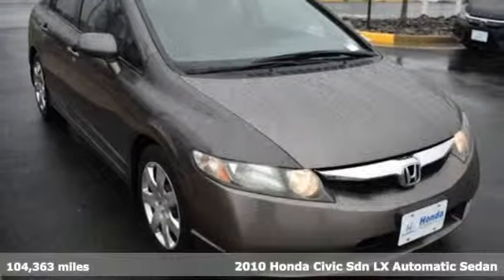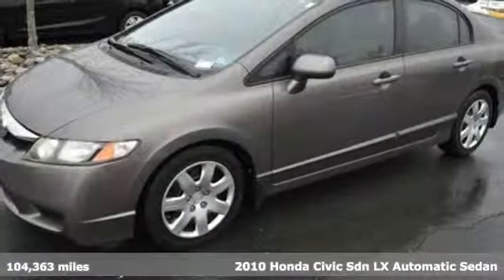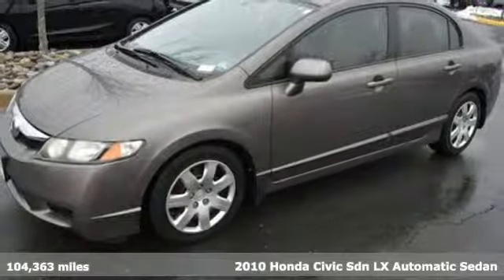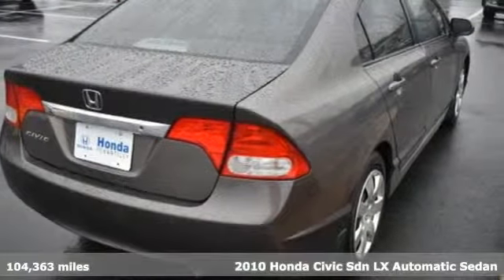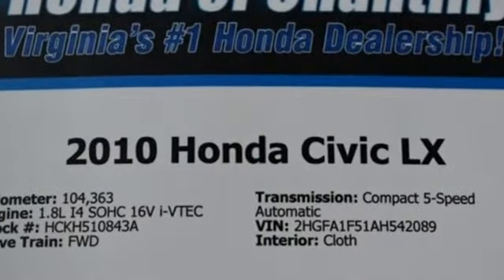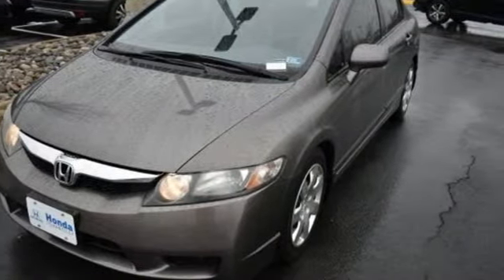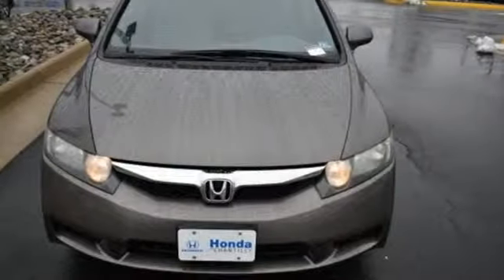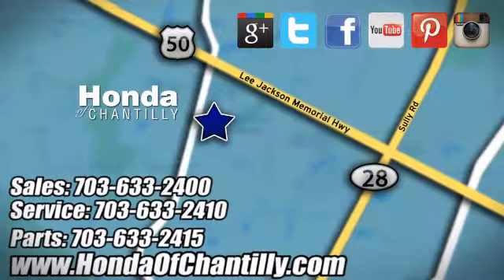Used 2010 Honda Civic Washington DC MD Chantilly, DC HCKH510843A - SOLD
Year: 2010
Make: Honda
Model: Civic
Trim: LX
Engine: 1.8L I4 SOHC 16V i-VTEC
Transmission: Compact 5-Speed Automatic
Mileage: 104377
Stock #: HCKH510843A
VIN: 2HGFA1F51AH542089
Bronze 2010 Honda Civic LX FWD Compact 5-Speed Automatic 1.8L I4 SOHC 16V i-VTECbrbrRecent Arrival! 25/36 City/Highway MPGbrbrbrAll prices exclude taxes, title, license, and dealer processing fee of $799.00. Published price subject to change without notice to correct errors or omissions or in the event of inventory fluctuations. All features not on all vehicles. Vehicles shown are for illustration purposes only. MPG is based on 2017 EPA mileage ratings. Use for comparison purposes only. Your actual mileage will vary, depending on how you drive and maintain your vehicle, driving conditions, battery pack age/condition (hybrid only), and other factors.brbrReviews:brbr * If you appreciate world-class refinement (along with impressive mileage), and you're looking to spend anywhere from $16,000 to $25,000 for a new car, your test-drive schedule might not continue past the Honda dealer. Source: KBB.com

Address:
4175 Stonecroft Boulevard